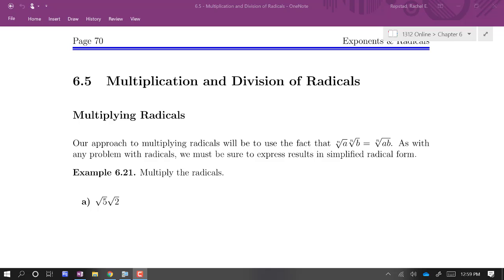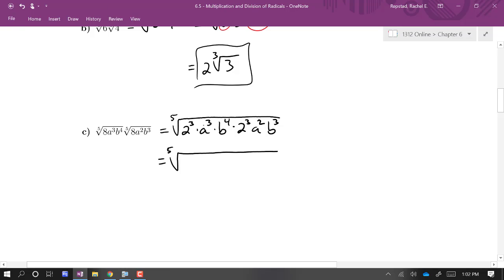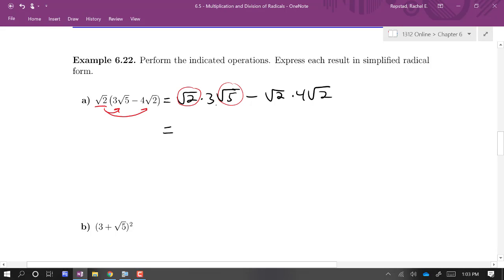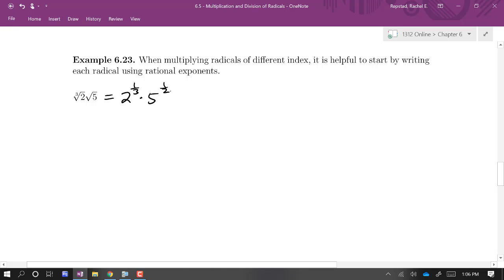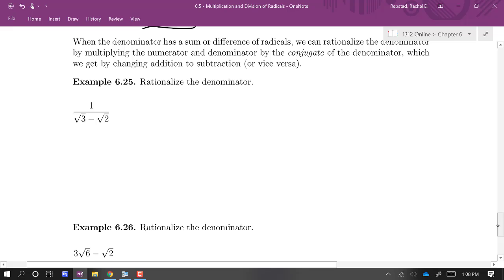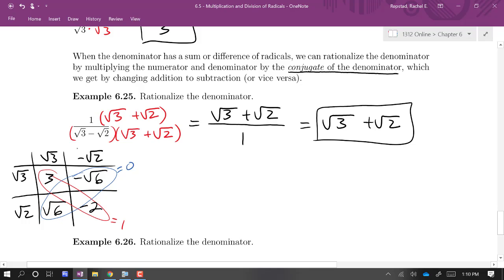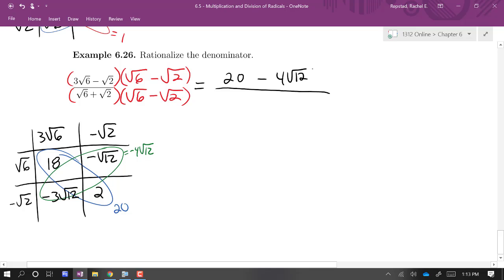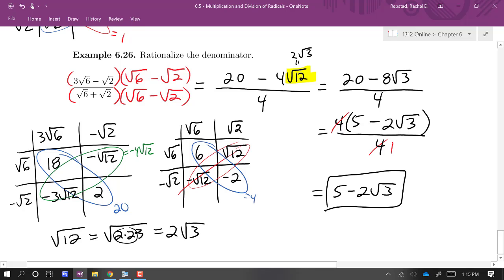MAT-1312 - 6.5 - Multiplying and Dividing Radicals